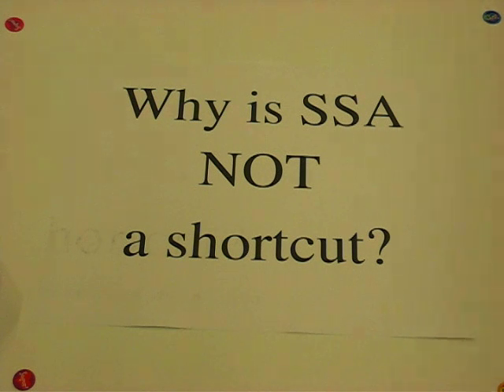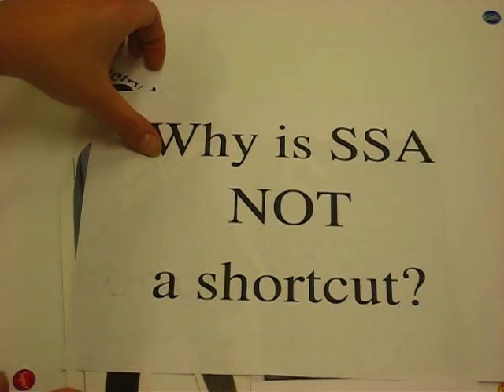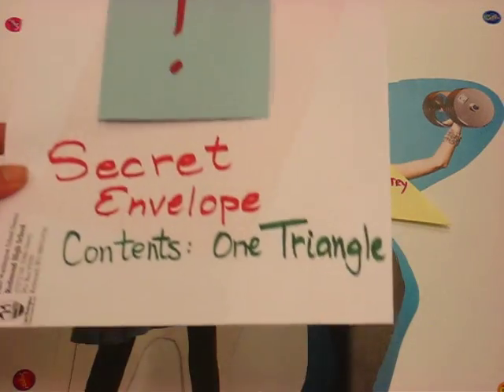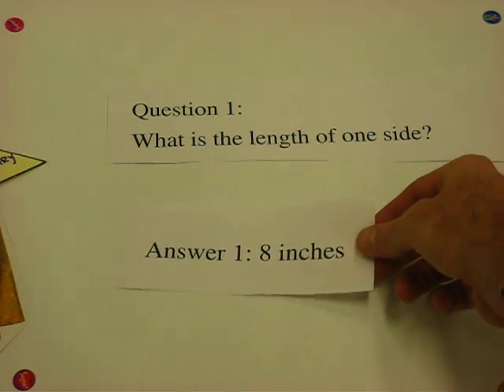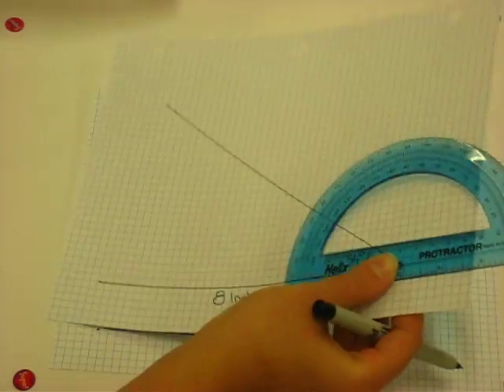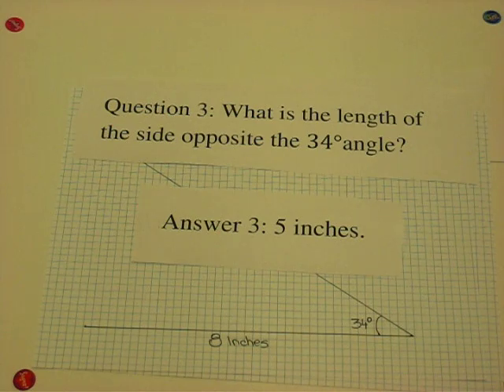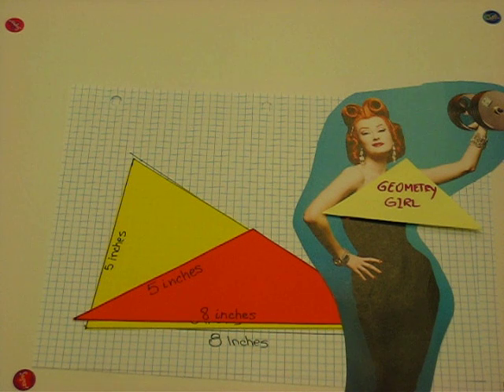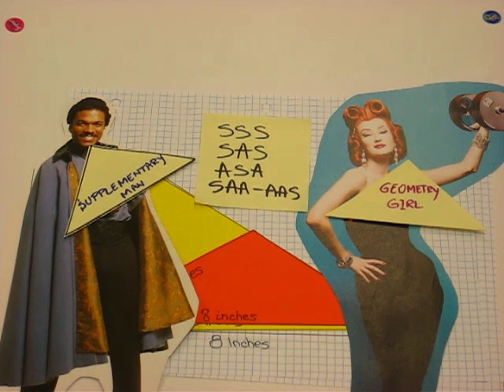RHS Geometry: Why SSA is NOT a congruence shortcut.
Explains why side-side-angle (SSA) is not a shortcut to prove congruence of two triangles.